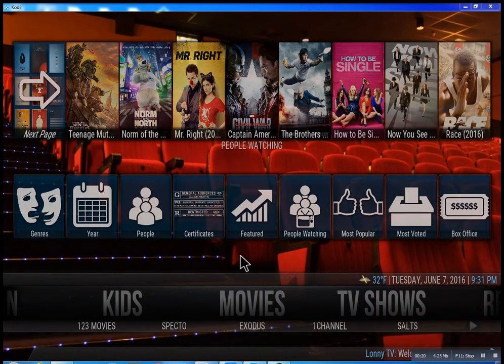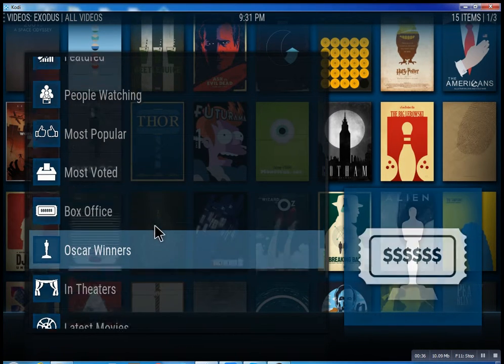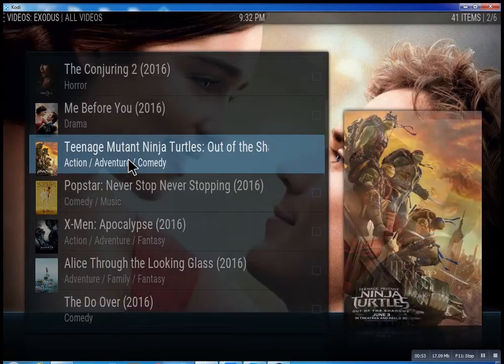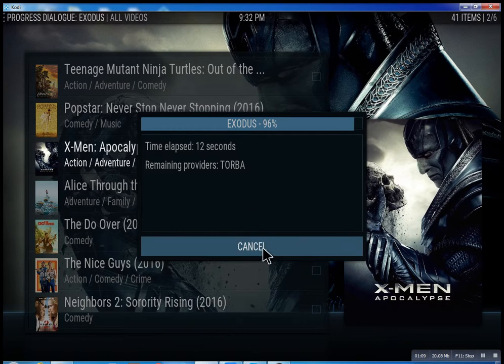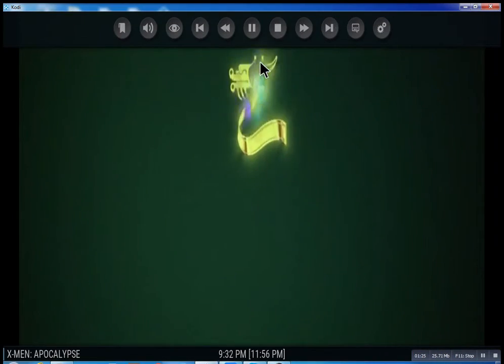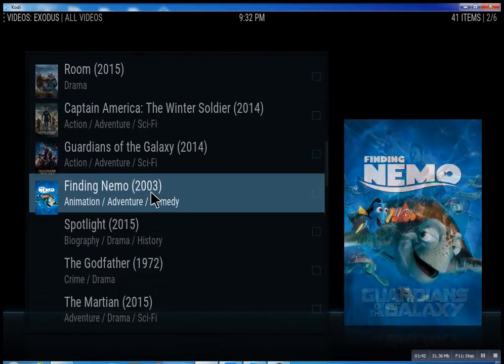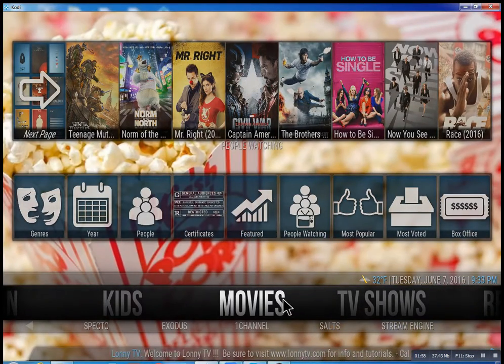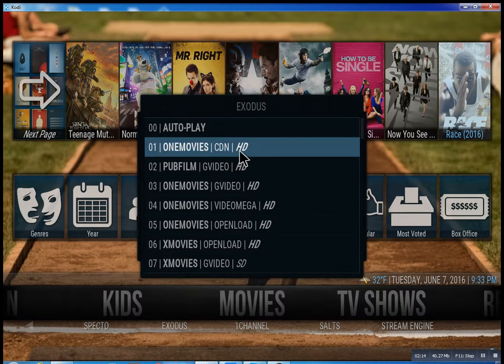Kodi Movies Lake Grove NY Lonnytv